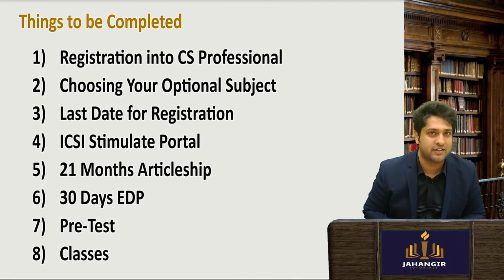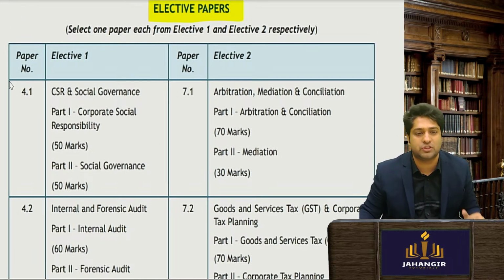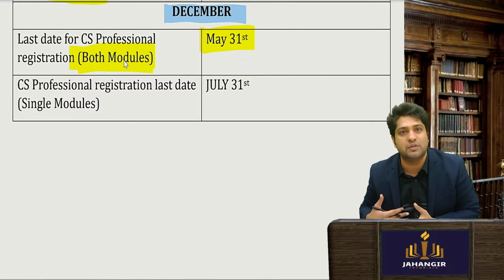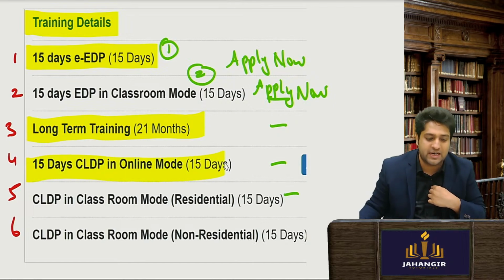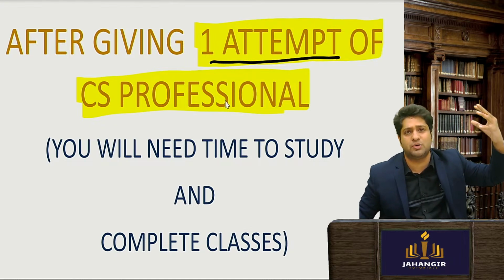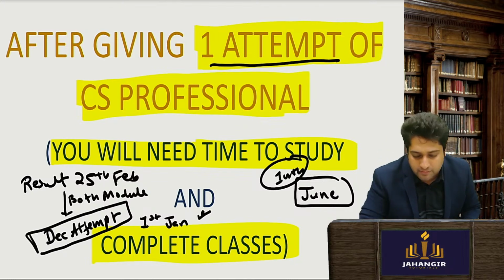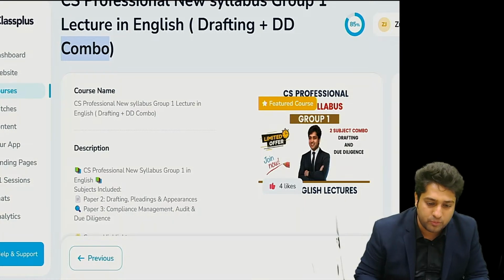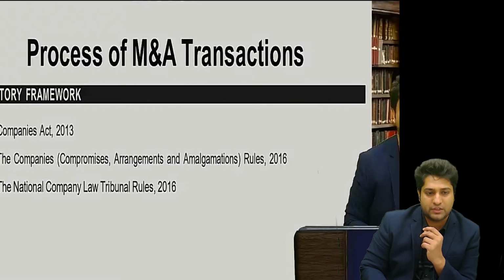🔥CS PROFESSIONAL | COMPLETE DETAILS | NEW SYLLABUS 📚| ENGLISH LECTURES 👨‍🏫 | PROF ZUBAIR JAHANGIR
Enroll for CS Professional New Syllabus Lectures in English

CS Professional New syllabus Group 1 Lecture in English ( Drafting + DD Combo)

CS Professional Group 2 English Batch

What’s App Group :
CS EET –

🔥 Biggest Discount of the Year for CS Executive Courses! ⏳

Click on the link for the course you want to study and enroll yourself before the offer ends:

Hurry up and secure your spot today! 🎓✨